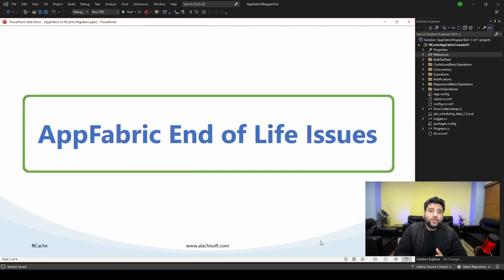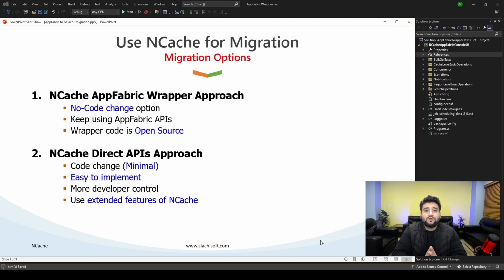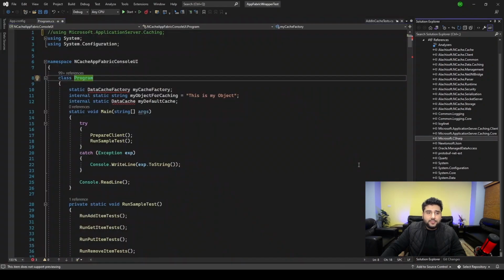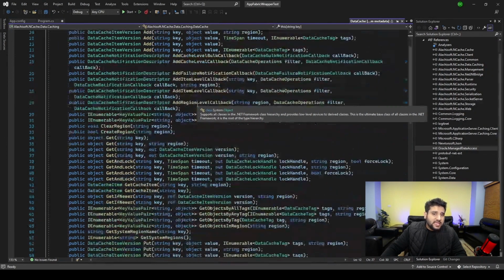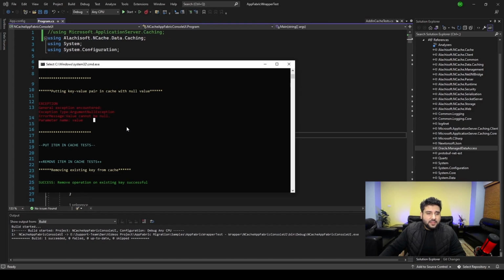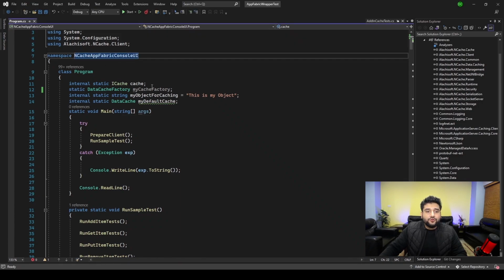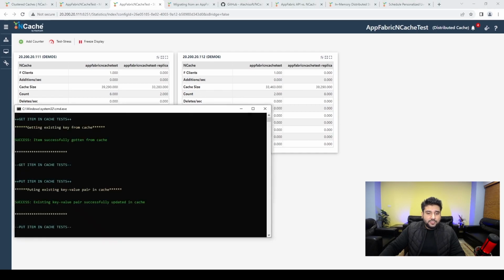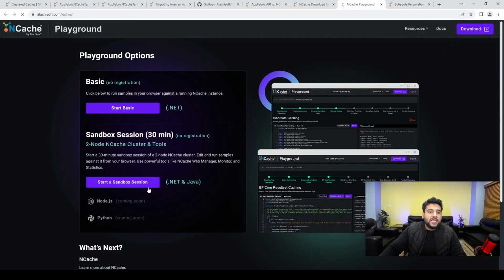How to Migrate from AppFabric to NCache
This short video explains how to migrate your existing applications from AppFabric to NCache.

Migration Options
1- NCache AppFabric Wrapper Approach
    - No-Code change option
    - Keep using AppFabric APIs
    - Wrapper code is Open Source
    - NCache Direct APIs Approach

2- Code change (Minimal)
    - Easy to implement
    - More developer control
    - Use extended features of NCache

00:00 Overview
00:21 AppFabric End of Life Issues
01:09 Use NCache for Migration
02:51 NCache AppFabric Wrapper
08:42 NCache Direct APIs
12:09 Next Steps